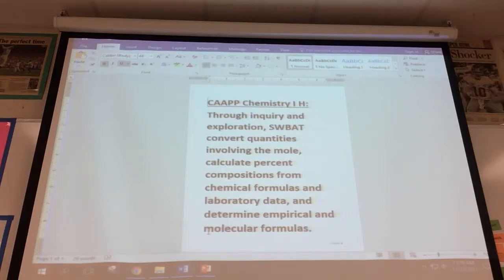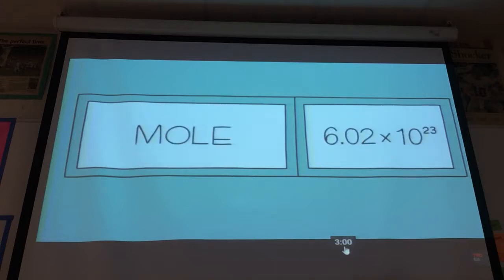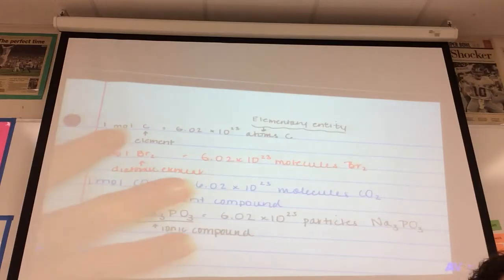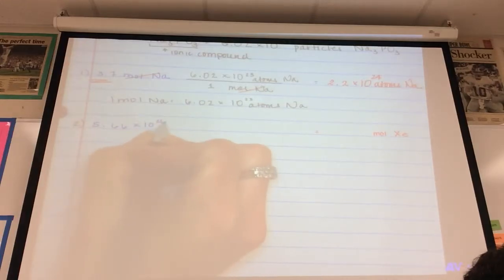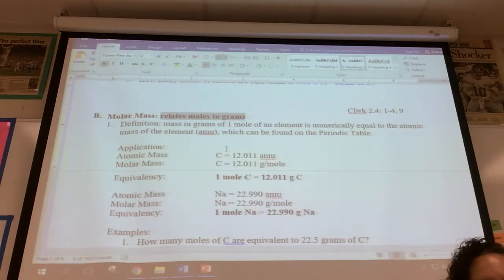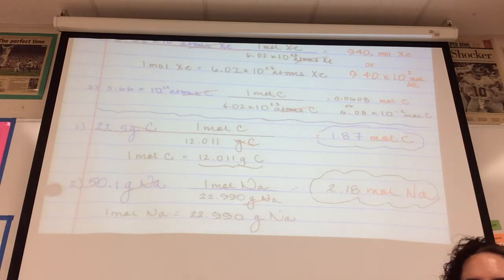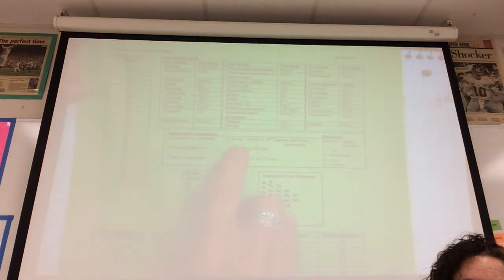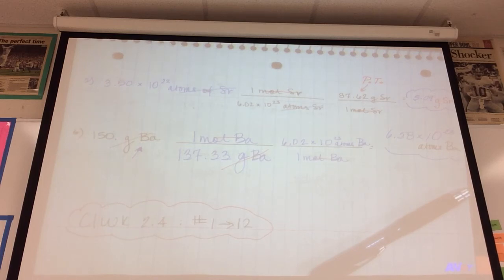Chapter 07 Mole Lesson 1 Intro and Simple Conversions